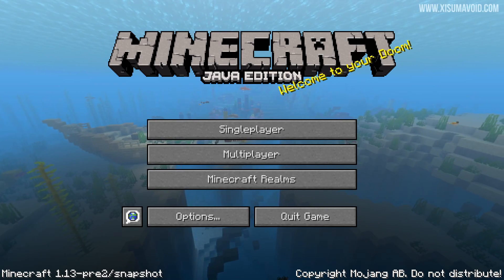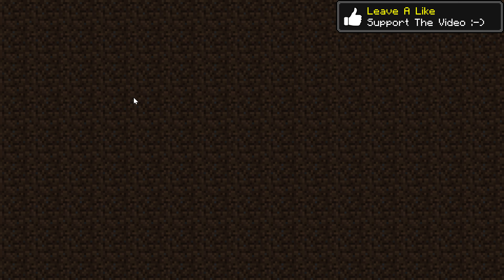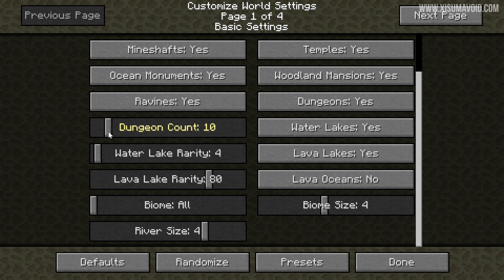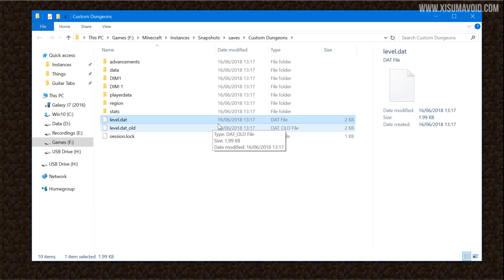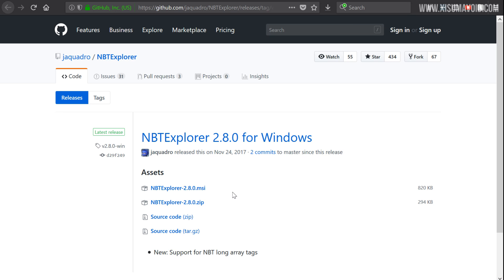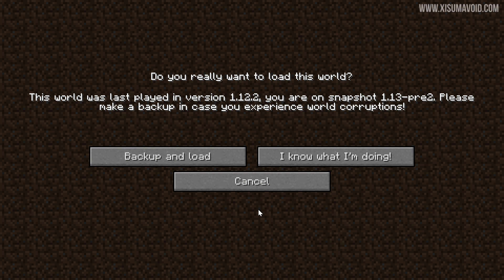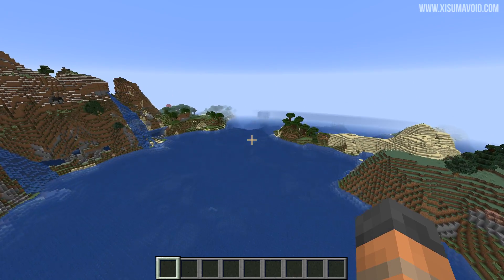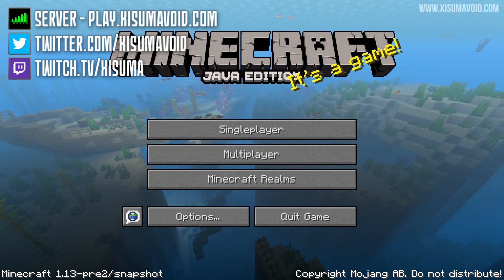Minecraft 1.13 How To Open A 1.12 Customized World In Minecraft 1.13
Minecraft 1.13 the Update Aquatic will not support customized worlds from minecraft 1.12 or before. This tutorial will show you how to update your world to 1.13

Links!

Current series running on my channel